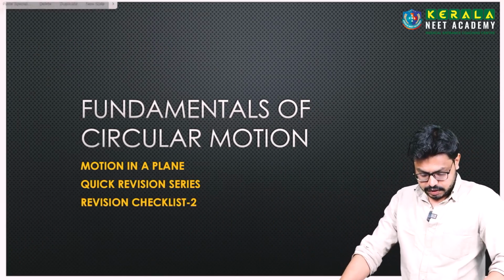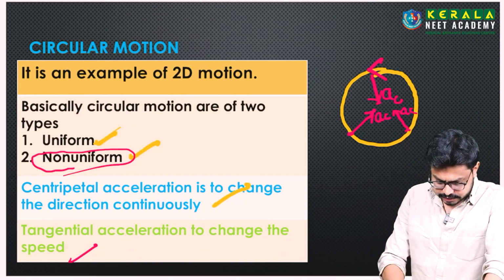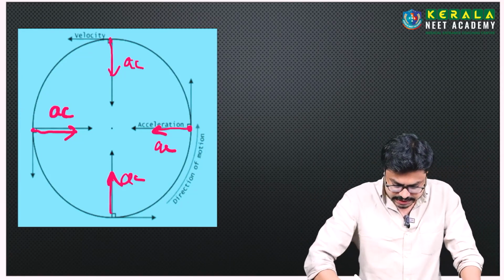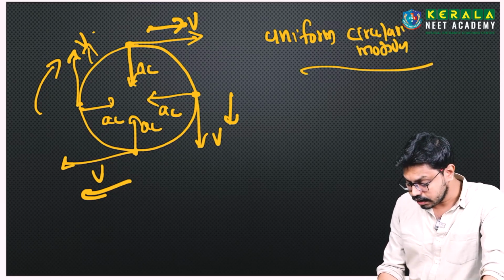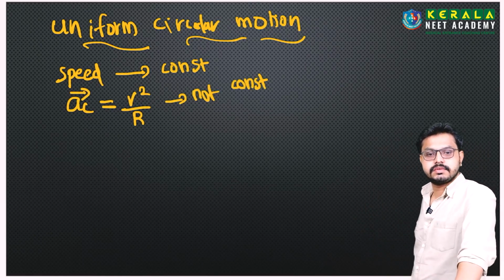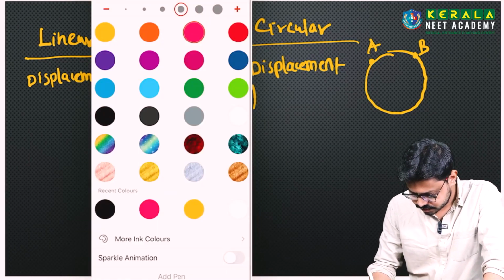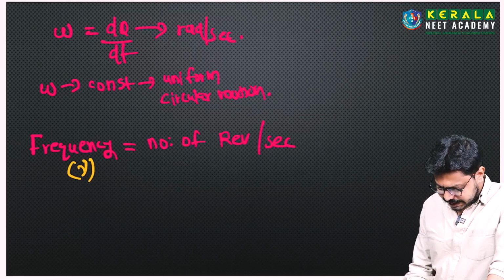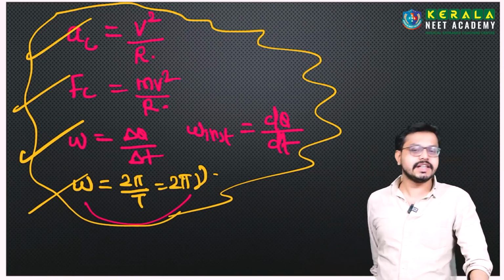Basics of Circular Motion-Motion in a Plane NEET2024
*Explore Circular Motion Essentials: Kinematic Variables!*

🔬 Are you on the search for the best NEET coaching to give your preparations an extra miles? Welcome to an enriching physics journey, where we demystify the importance of circular motion in motion in plane. Our mission? To simplify the fundamental concepts in physics and make your preparation more effective and result oriented. Preparation for NEET 2024 is not a big task, it becomes very easy when you follow Kerala Neet Academy!!!
In this video you can understand the following ideas
1. Circular motion as an example of 2D motion.
2. The purpose of centripetal acceleration is to change the direction of motion continuously and tangential acceleration is to control the speed of the body.
3. Angular displacement is the angle rotated by the body and its rate of change with time is called angular velocity.
4. Angular velocity is an example of pseudo vector.